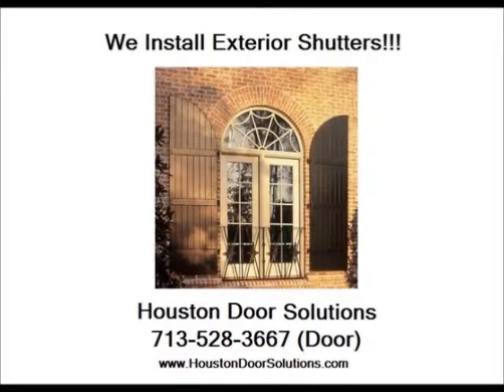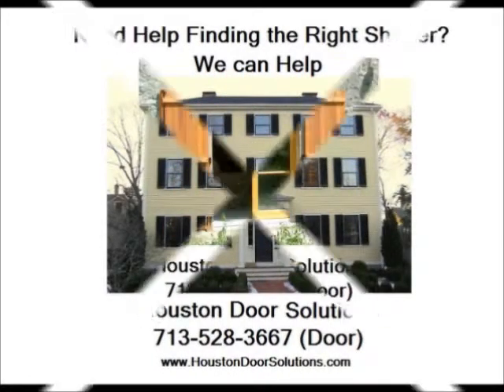Faux Wood Plantation Shutters Installed Houston - Houston Door Solutions - (Door)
Receive expert advice from our Thirty eight years of expertise for the appropriate design in addition to installing of your Wooden and / or Plastic Window shutters. Custom-made Wooden shutters are available and we are here to assist and show you throughout the steps involved in deciding on the ideal shutter for the climate and practical application.

If you're interested in some wooden shutters, It's always best to speak to a company which specializes in installing of wooden shutters to find out which shutter shall be the very best match for your needs. Having such a wide range of designs and operations from which to choose, getting expert advice is the foremost option to guarantee you'll be buying window shutters which will look great, meet your particular desires, and that you can easily enjoy for years to come.

Among the most effective ways to further improve the exterior look of one's windows and property can be to put in wooden shutters. Window wooden shutters are available in a variety of solutions, meaning that there is a window shutter out there to impress almost every house owner.
Faux Wood Plantation Shutters Installed Houston